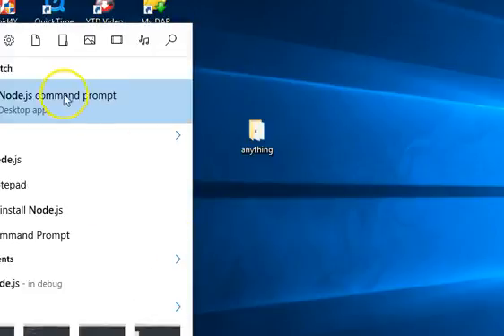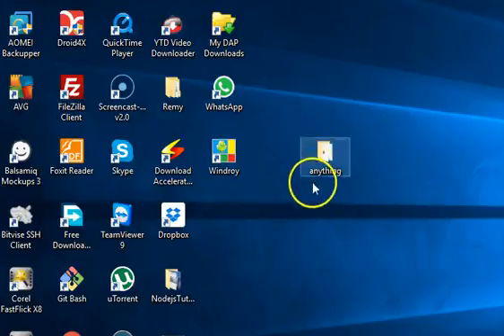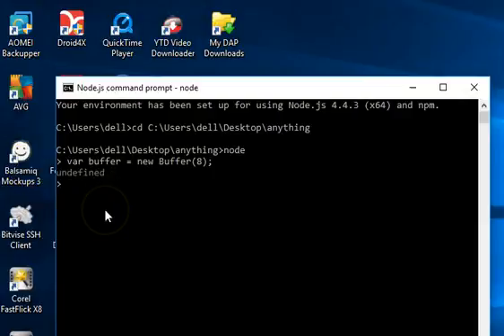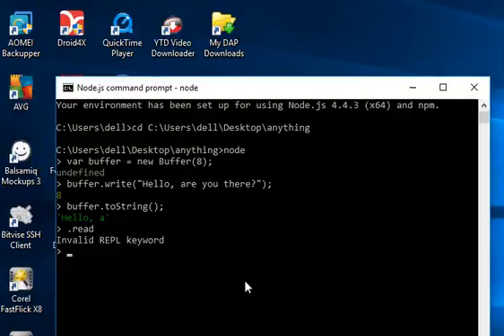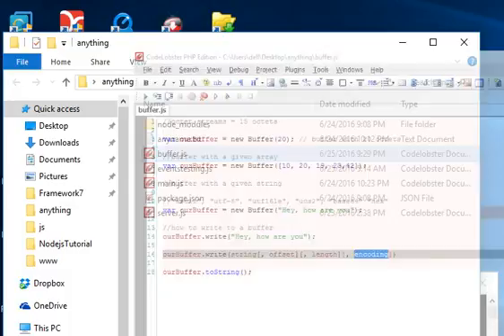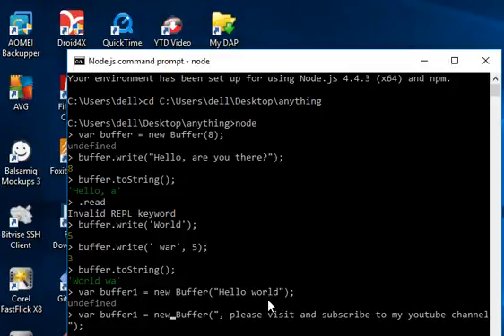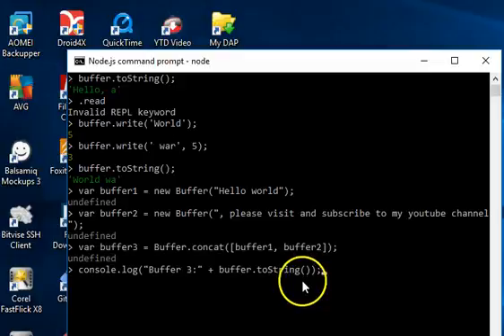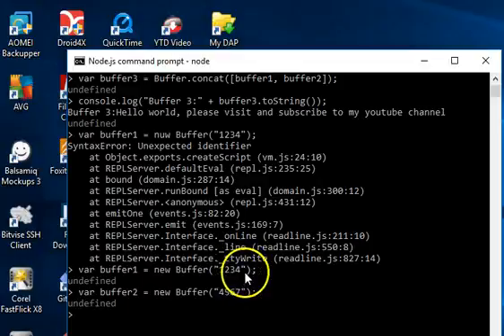Node js tutorial for beginners - 9 - how to create a nodejs Buffer part 2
Pure JavaScript is Unicode friendly, but it is not so for binary data. While dealing with TCP streams or the file system, it's necessary to handle octet streams. Node provides Buffer class which provides instances to store raw data similar to an array of integers but corresponds to a raw memory allocation outside the V8 heap.

Buffer class is a global class that can be accessed in an application without importing the buffer module.